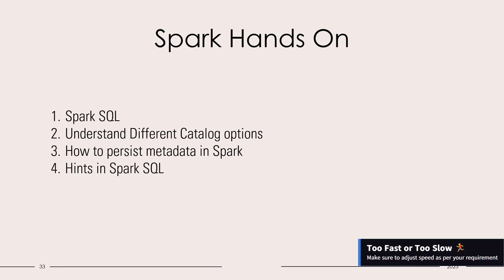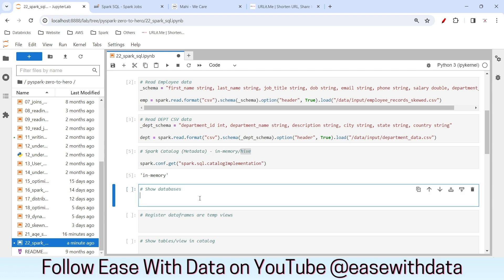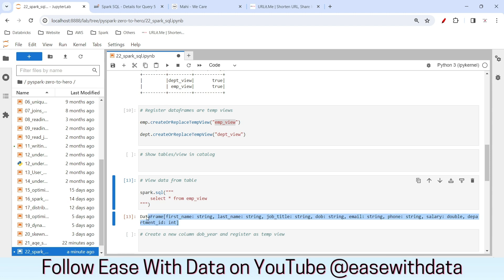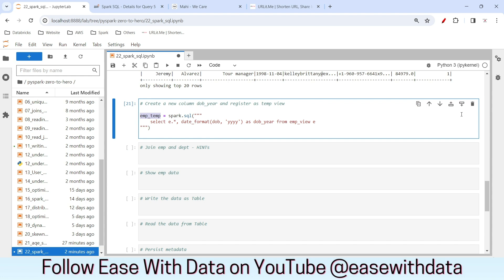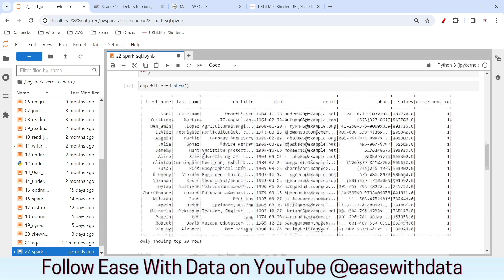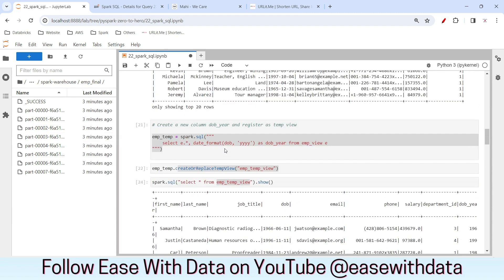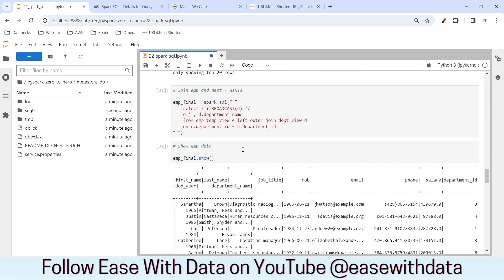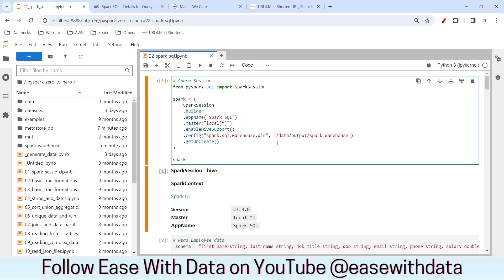26 Spark SQL, Hints, Spark Catalog and Metastore | Hints in Spark SQL Query | SQL functions & Joins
Video explains - How to use SQL with Spark? How to use Persisting Metastore ? What is Hive Catalog in Spark?

Chapters
00:00 - Introduction
00:47 - Spark SQL Demonstration
01:42 - What is Spark SQL Catalog?
03:56 - Temp View in Spark SQL
06:25 - Using SQL function in queries
08:59 - Joins in Spark SQL
10:41 - Hints in Spark SQL Queries
12:19 - Save as Table in Spark
13:02 - Read data in Spark SQL
15:05 - Persisting Metadata with Hive Metastore
18:27 - Show metadata of tables